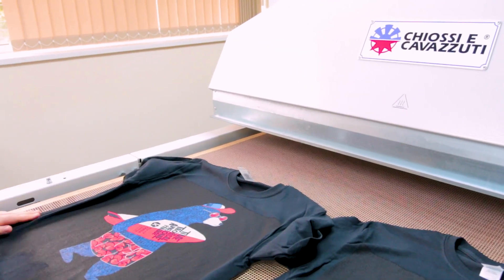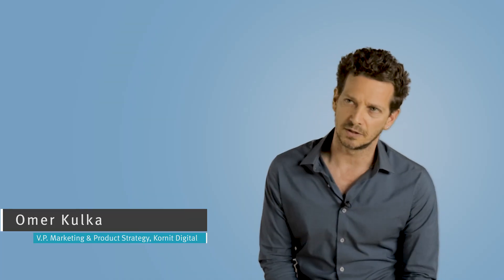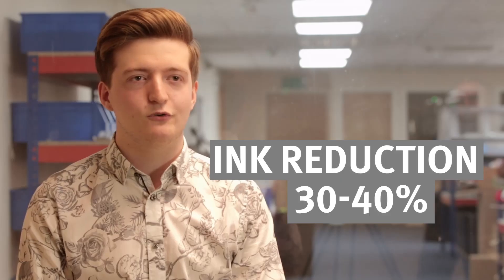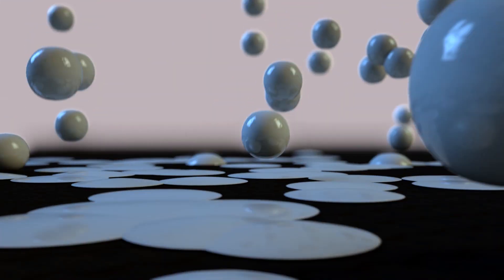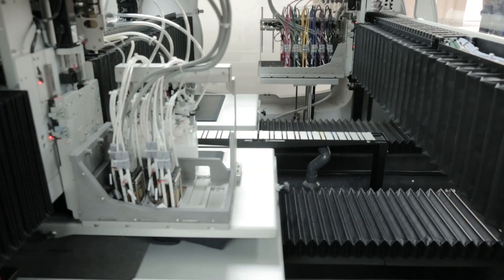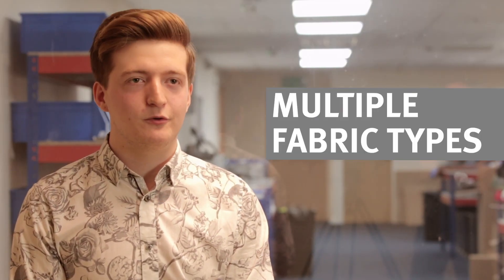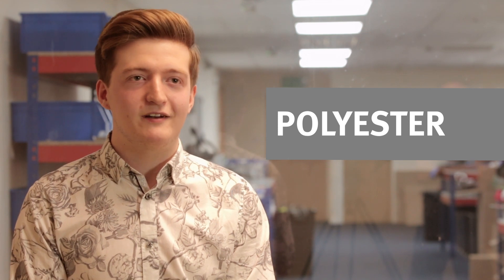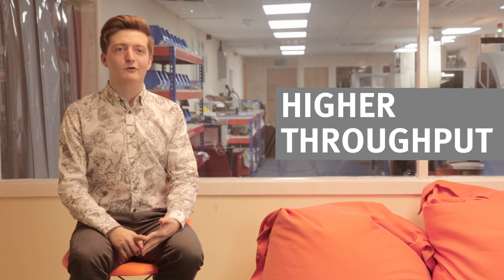Introducing Kornit HD Direct to Garment Technology (UK, EU)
Enjoy HD printing quality in the best cost per print. Discover the Kornit HD line of industrial direct-to-garment printers.